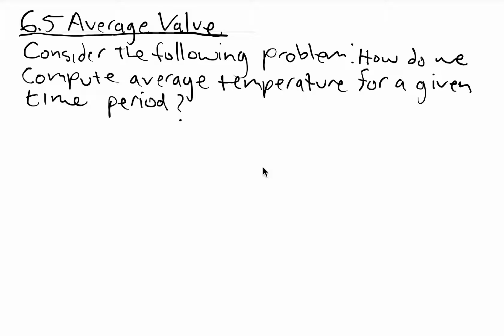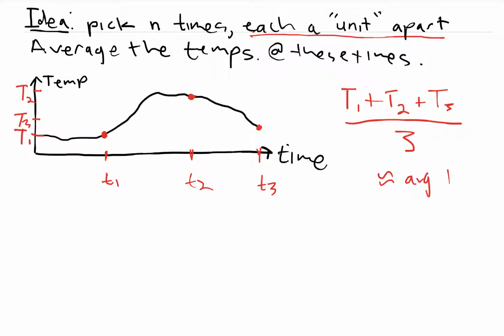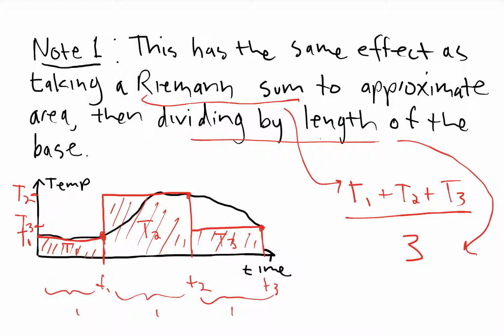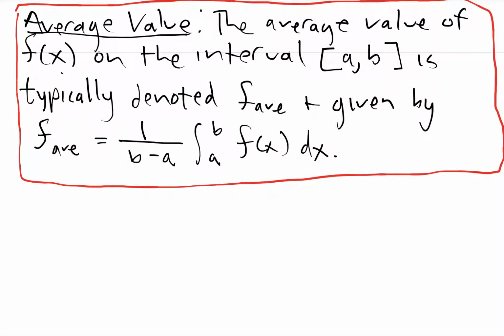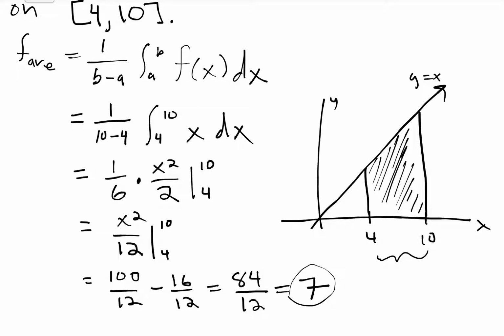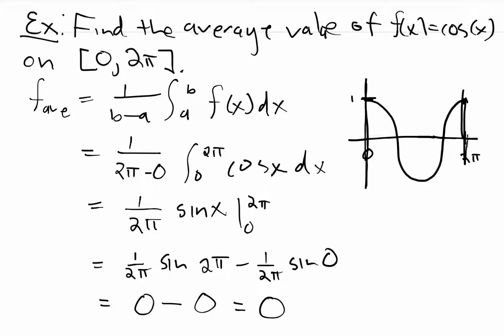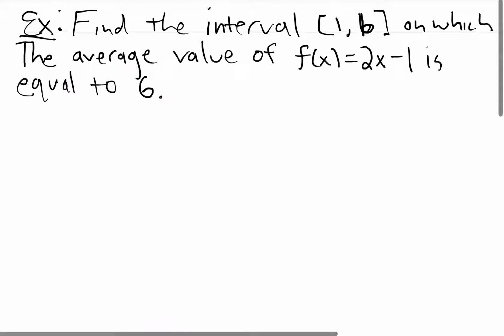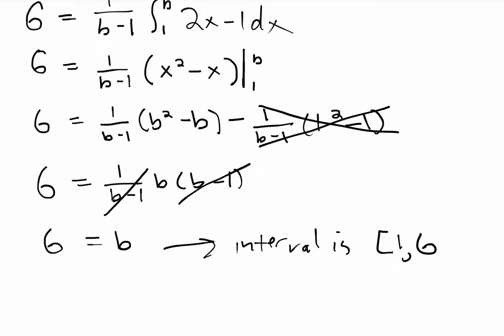6-5 Average Value with sound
Makeup video for section 6-5 on average value.